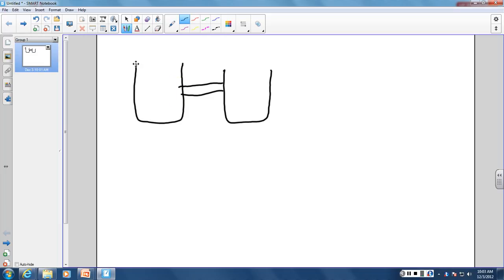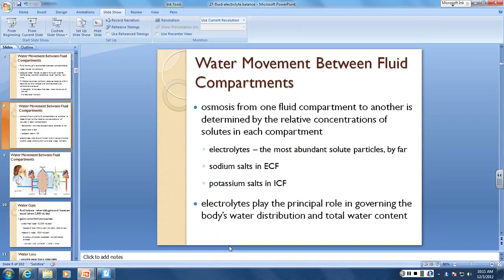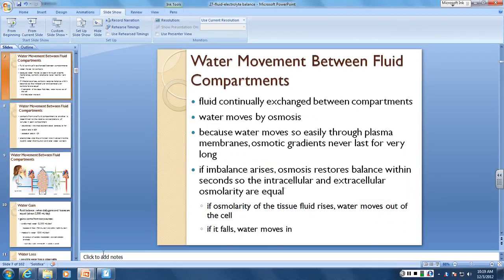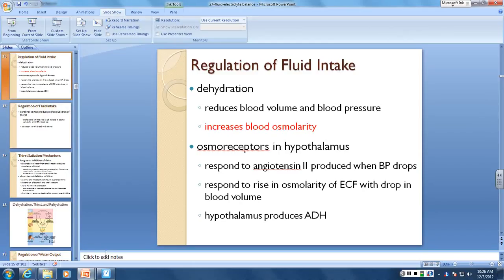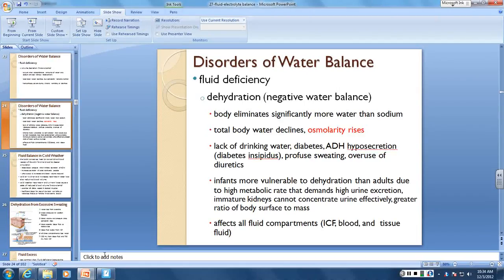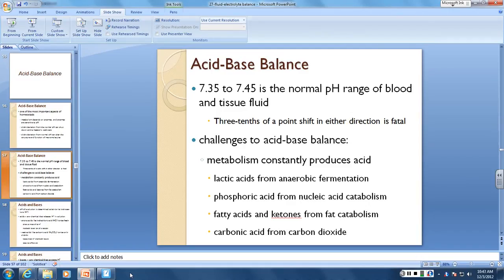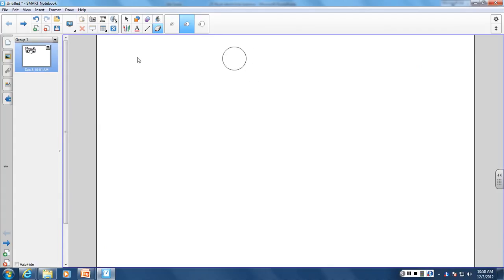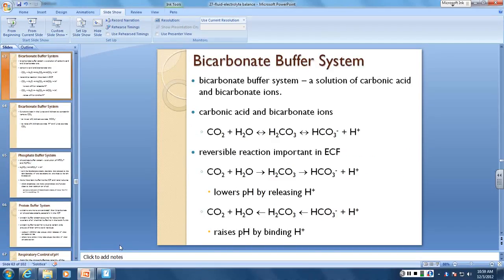Bio202 Chapter 24 part 1 (___smartboard osmolarity, acid-base , fluid, electrolye balance) (2)